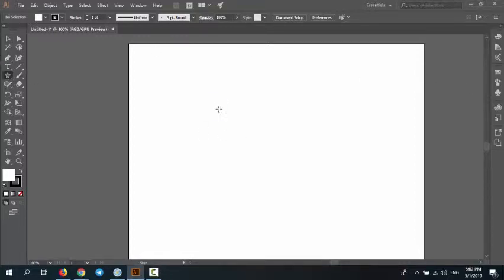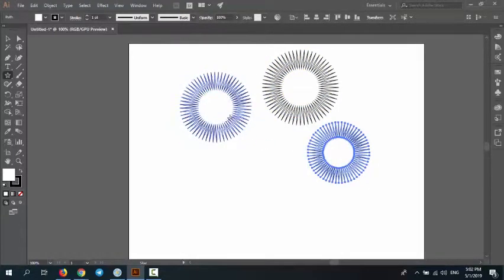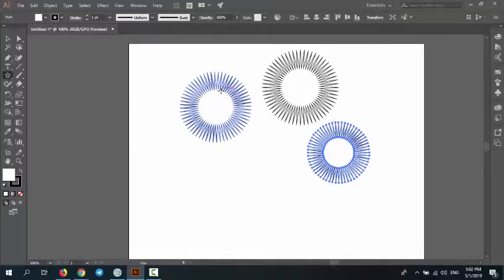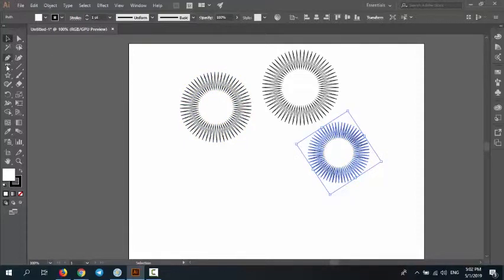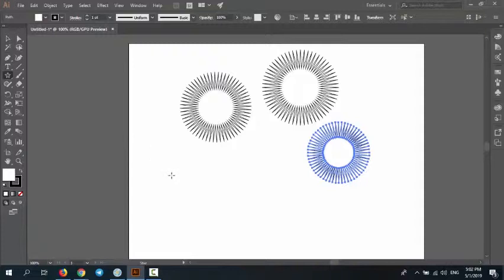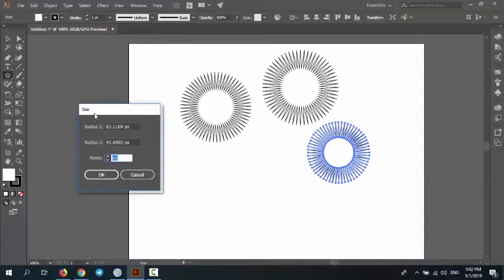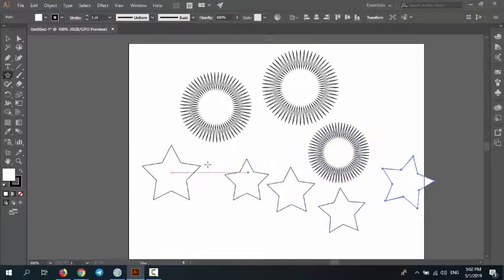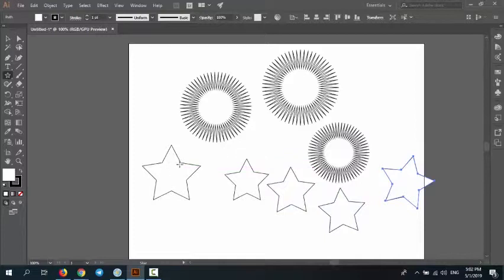How to draw a star in illustrator*reset star points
How to draw a star in illustrator?
How can I reset the points on the star tool?